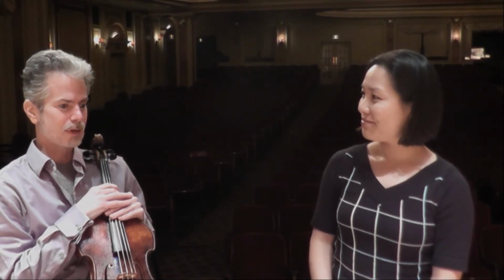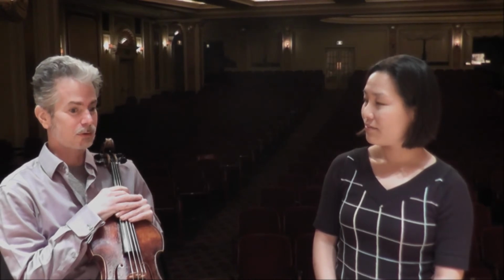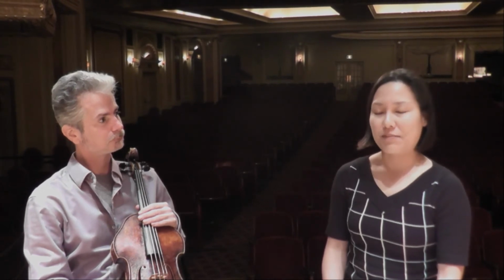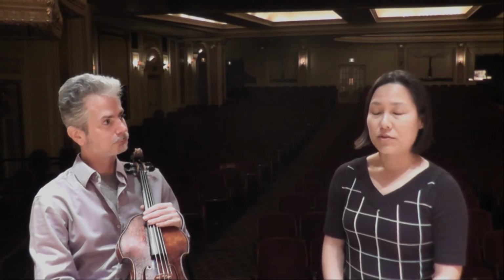Beethoven's 7th Video Notes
Music Director Dan and Principal Viola Robert Elder give program information and what to listen for on the CSO's Beethoven's 7th concert.

Barnett & Company Masterworks Series
Beethoven's 7th
Thursday, January 9, 2014 - 7:30PM
Tivoli Theatre
Kayoko Dan, conductor
Jennifer Frautschi, violin

GOLIJOV: Last Round for String Nonet
MENDELSSOHN: Violin Concerto
BEETHOVEN: Symphony No. 7